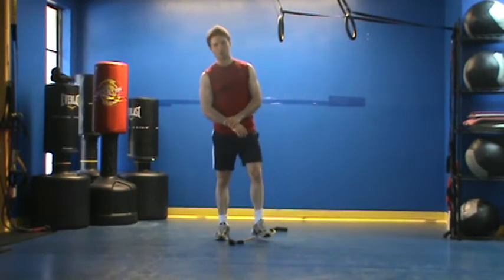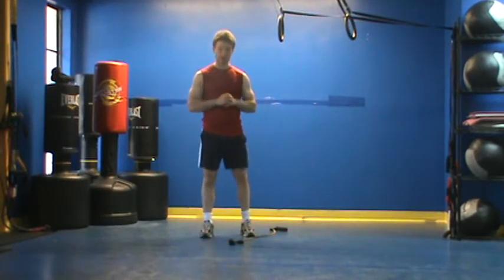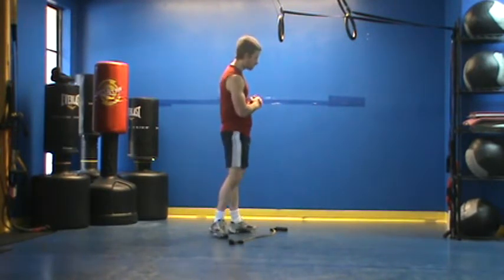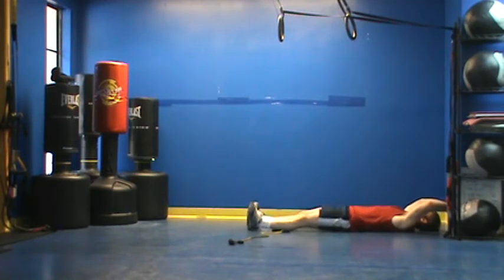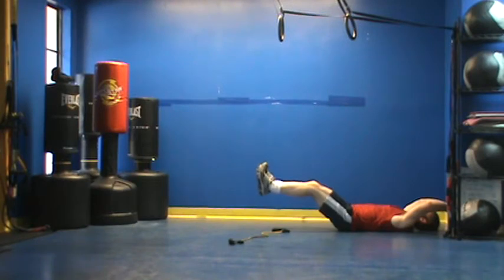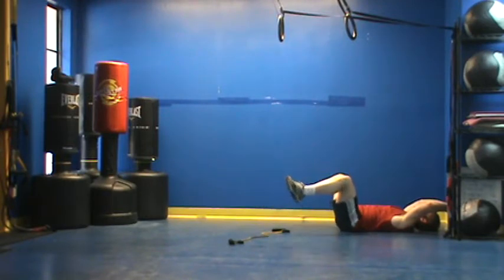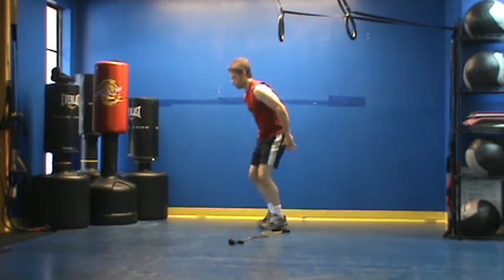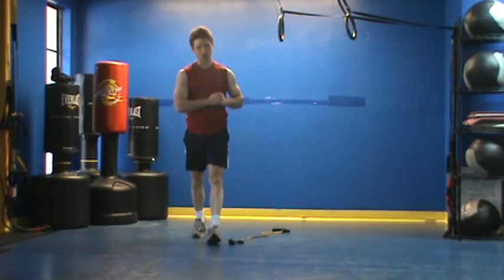peak cardio core a